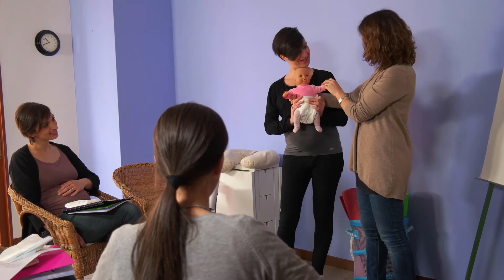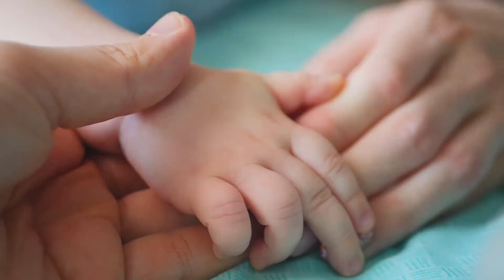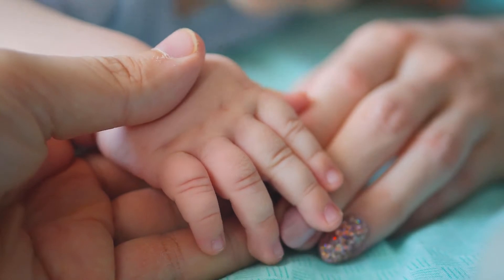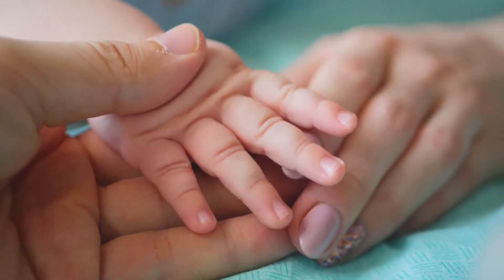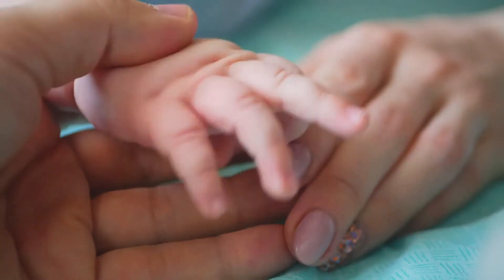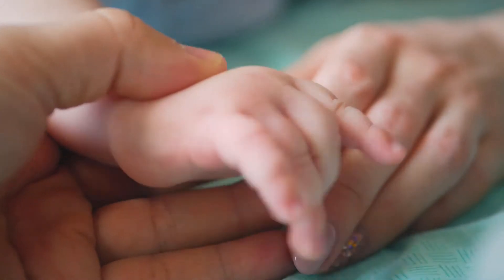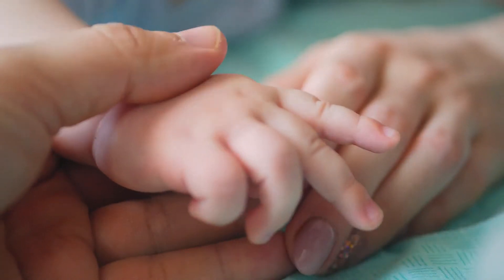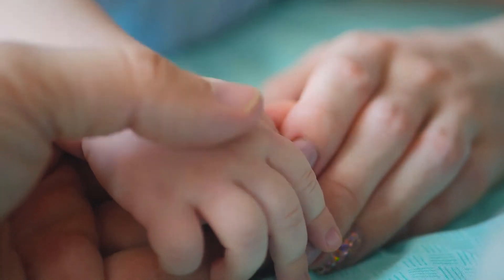Smart Ear Thermometer for Fever - Baby, Kid and Adult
Feel better with Kinsa.. Kinsa turned the first device you grab when sickness strikes - the thermometer - into a support system to help keep your family healthy.. Kinsa's newest Ear thermometer supports you from the first sign of illness through recovery and beyond by focusing on what's most important - what to do next.. The Kinsa Smart Ear Thermometer takes an accurate read in one second, at the push of a button. It connects to your phone via bluetooth to so you always have access to your family's illness details (for you or the pediatrician) and offers real-time, personalized guidance on how & when to soothe symptoms, take meds and call the doctor. It is gentle enough to use on a sleeping or squirmy baby.. With a 2 year 1000 readings battery life, you won't be fumbling around in the dark looking for batteries with this baby thermometer when you need that nighttime reading.. Cleaning is easy. Use a soft cloth or cotton swab with up to 75% alcohol. Water resistant, not waterproof - so don't drop it in the tub!. The Kinsa Digital In Ear Thermometer is BPA and Latex Free.. Kinsa is compatible with most iOS and Android devices.